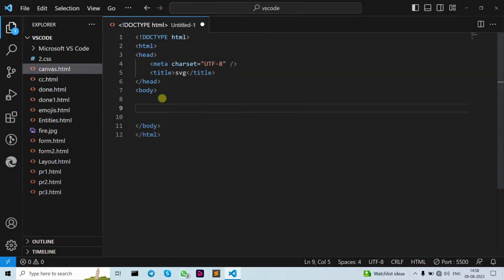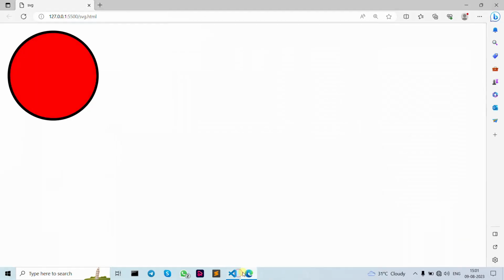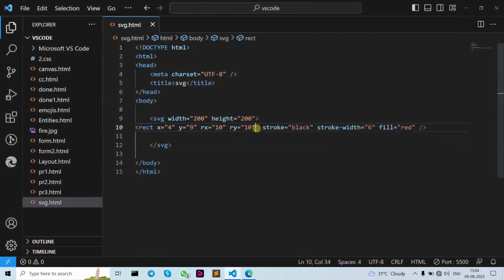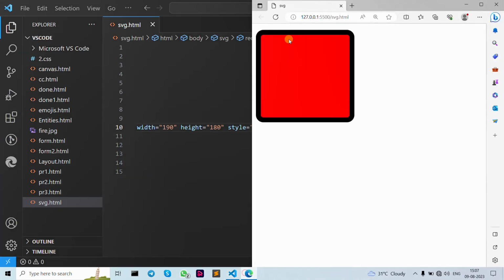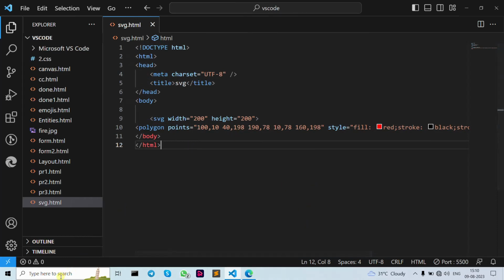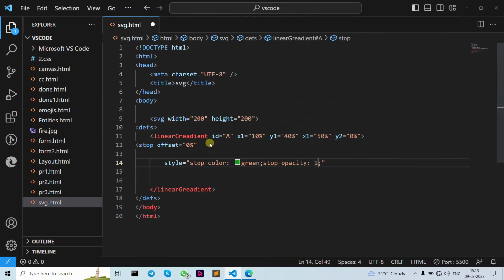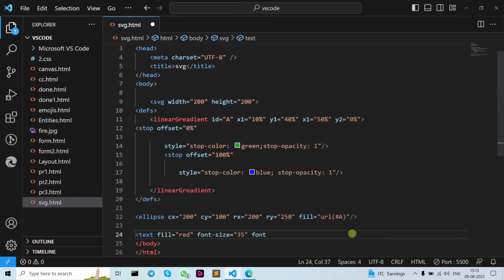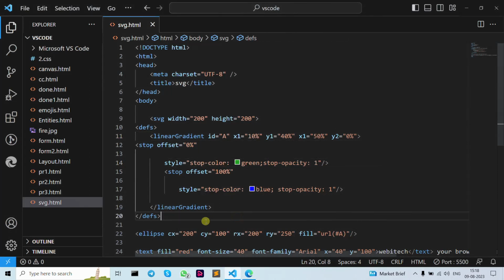How to Create SVG Graphics in HTML5 || How to Draw a Star Using SVG in HTML5 || Beginners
In this tutorial, we explore how to create scalable and responsive graphics using SVG in HTML5, specifically by drawing a star shape. SVG, or Scalable Vector Graphics, is a widely used format for rendering graphics on web pages. It allows you to create resolution-independent images, ensuring your designs look sharp on any screen size. Whether you’re designing icons, logos, or custom shapes, mastering SVG is essential for modern web development.

We’ll begin by setting up an SVG element in HTML5, followed by a step-by-step guide on how to draw a star using the polygon element. You’ll learn how to define the star's points with precise coordinates, creating a symmetrical and well-designed graphic. We’ll also cover how to style the star using fill and stroke attributes to give it color and borders.

In addition to basic drawing, we’ll touch on how to scale the SVG star without losing quality, thanks to SVG's resolution independence. We’ll also discuss how SVG integrates seamlessly with CSS and JavaScript, allowing you to animate and interact with your graphics.

In this video we learn all Shapes Example like here:

1) Rectangle
2) Circle
3) Rounded Rectangle
4) Star
5) LOGO

By the end of this video, you will have a solid understanding of how to create and customize shapes with SVG in HTML5, enhancing your web design skills.